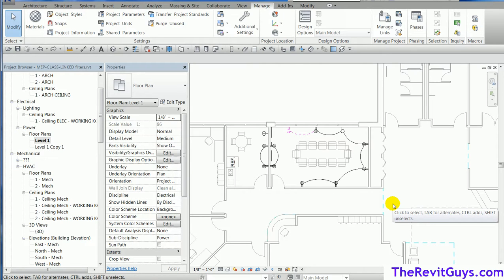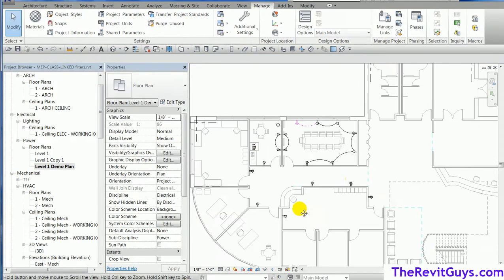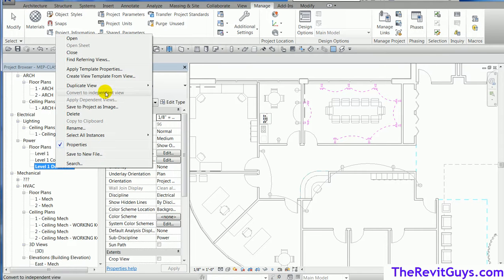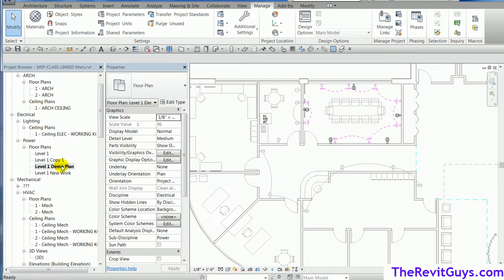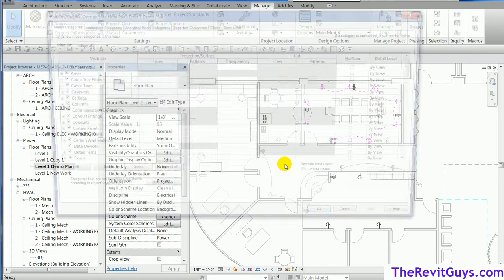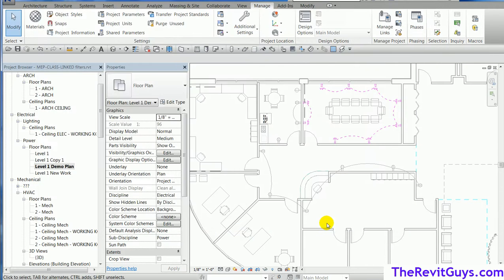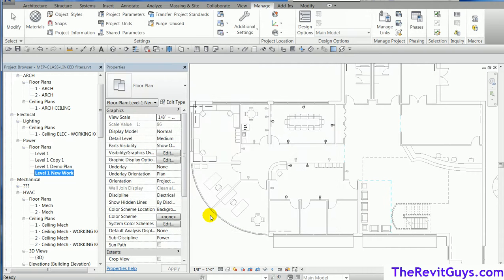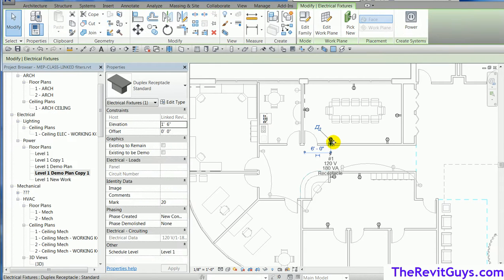Revit Filters to color code objects in Revit - Part 2 - CADtech Seminars.com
This video covers Part 2 of how to use view filters in Revit. In particular, how to use Revit Project Parameters along with visibility filters to make phasing  color overrides per view in lieu of per project. This is mixing a few advanced Revit features to make Revit more user friendly.